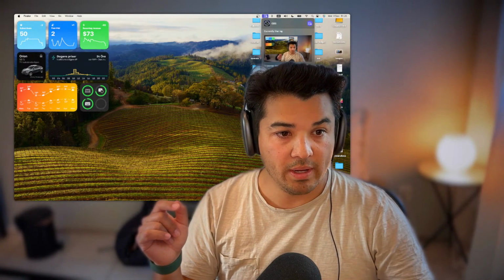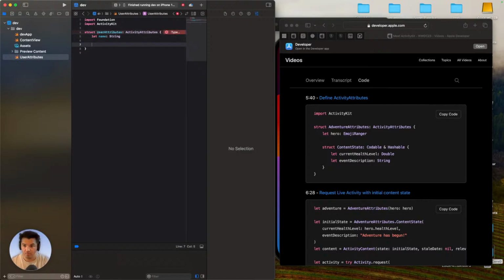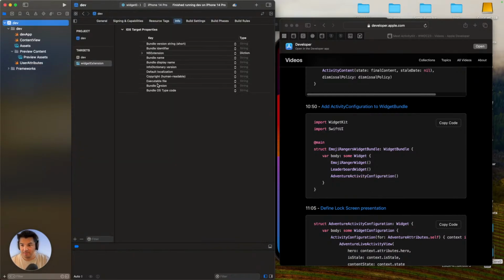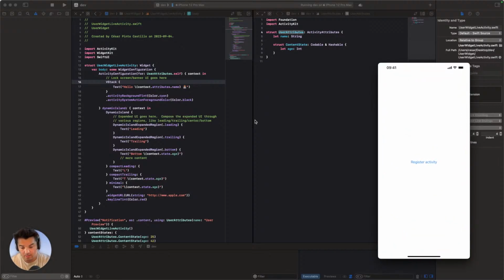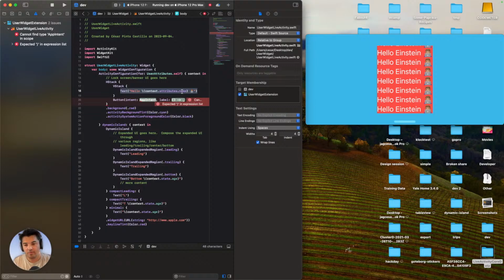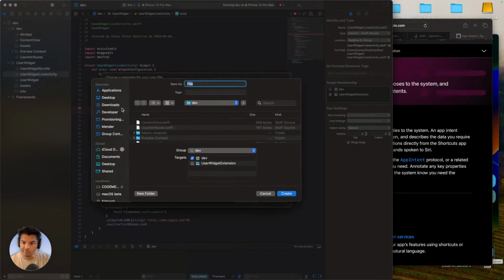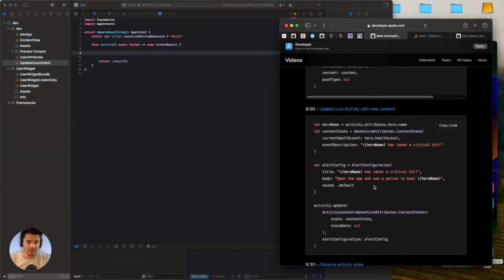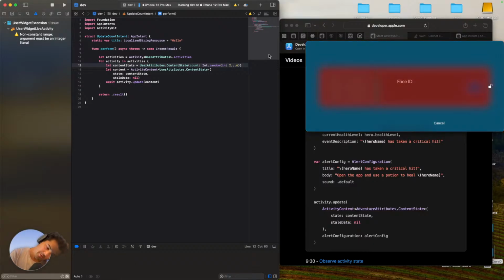Found an iOS 17 Stand Bug, let's create a sample project for Apple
When implementing Live Activities for Ambre, our recipe organizer app, we run into a bug with stand by mode.

It seems like the system is having trouble recalculating the content size, rendering the content off-center of not showing all contents.

I've heard from Apple folks that this seems like a bug and been asked to create a sample project. Let's do this together!

Feedback ID: FB13115622